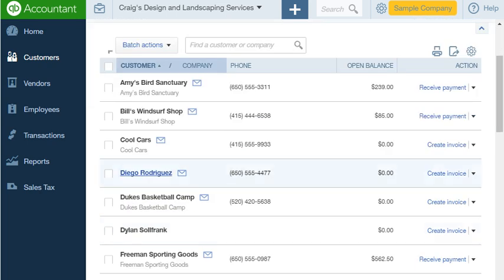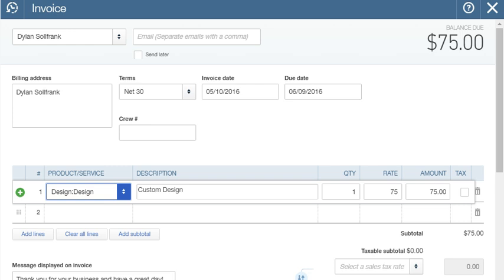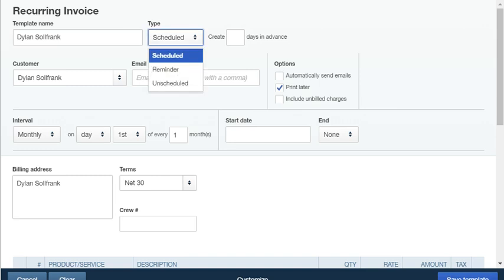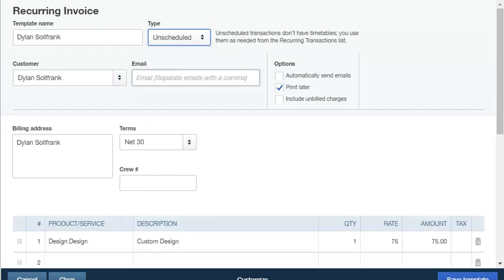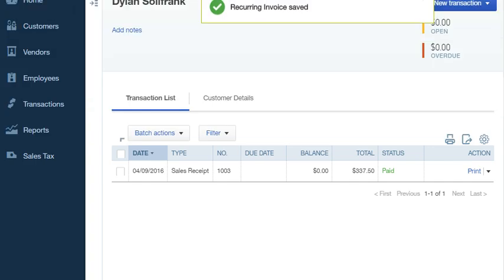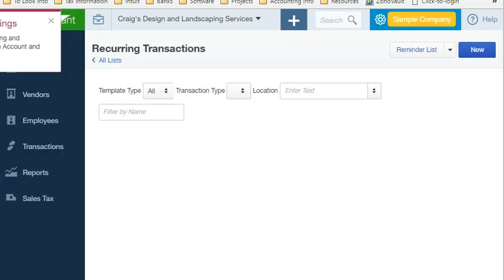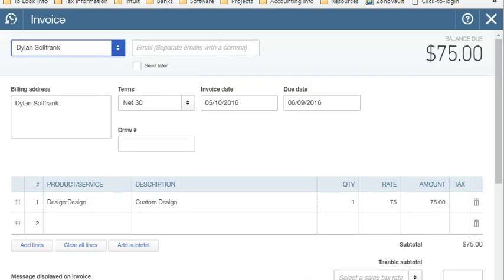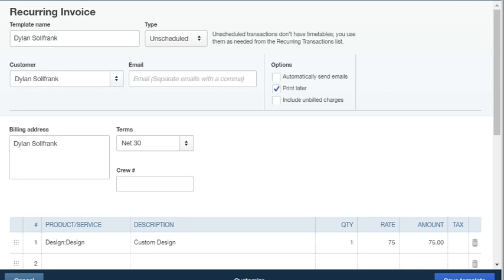How To Use Recurring Transactions for Invoices in QuickBooks Online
Learn how to turn your Invoices to recurring transanctions in QuickBooks Online